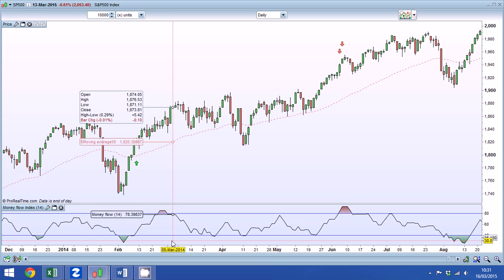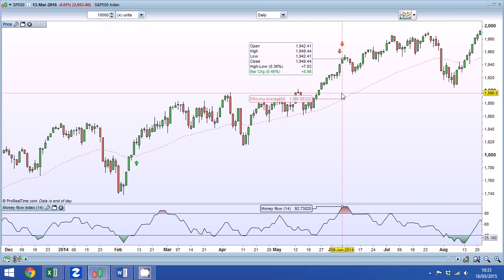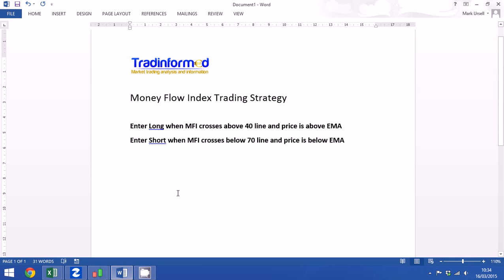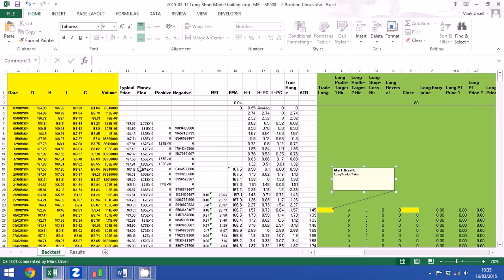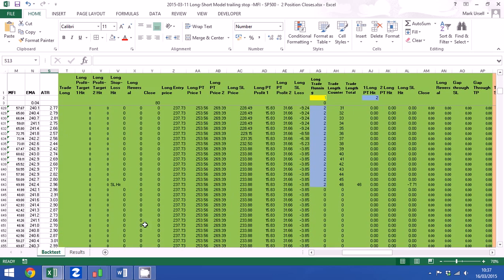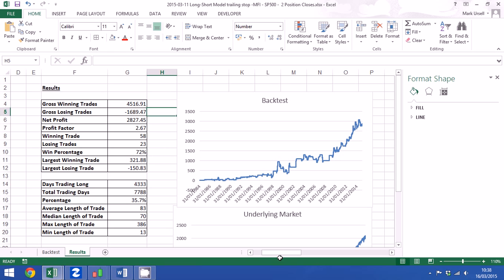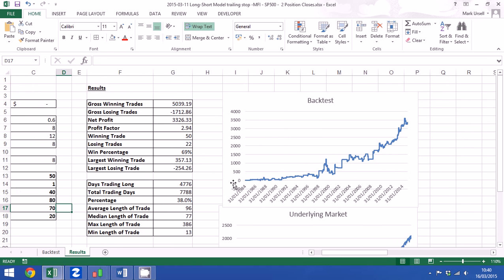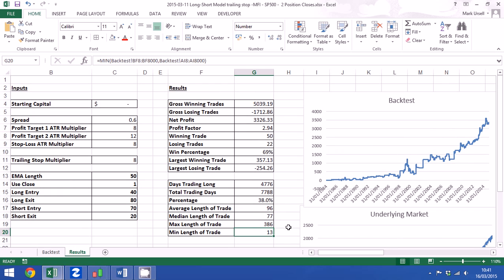A Profitable Money Flow Index Trading Strategy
The Money Flow Index (MFI) is a Volume based technical indicator. It uses a similar calculation to the RSI. This video shows a profitable trading strategy using on the S&P500. I describe the MFI indicator and explain how the trading strategy has been backtested.

▶How to calculate popular indicators using Excel is the subject of my latest eBook, now available in the Amazon Kindle Store